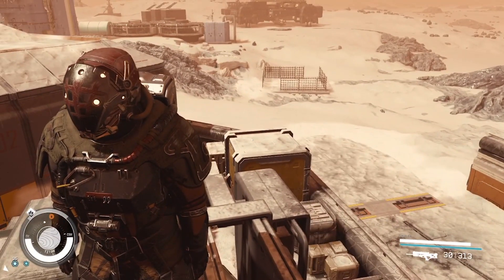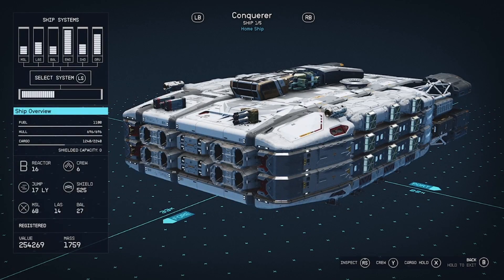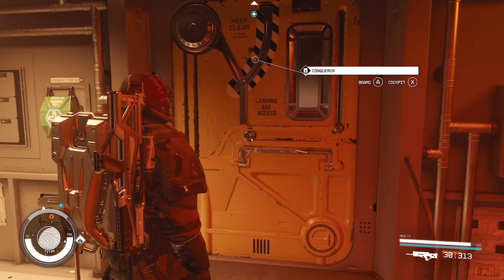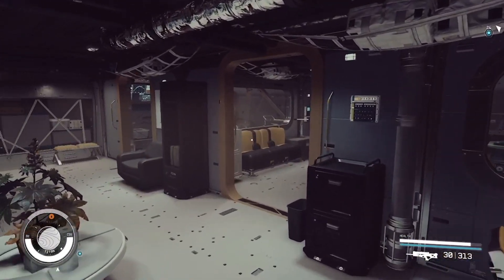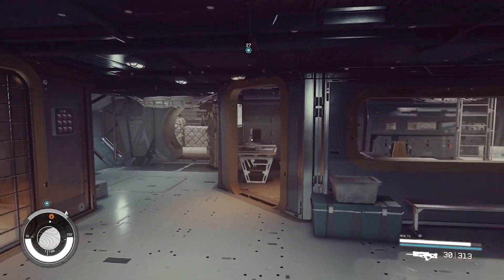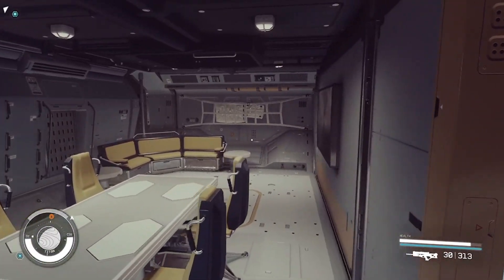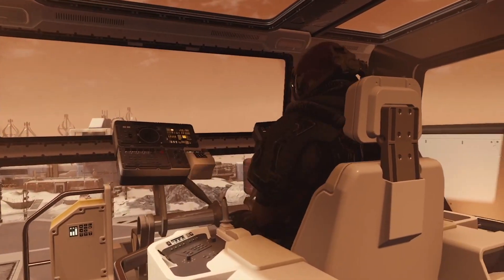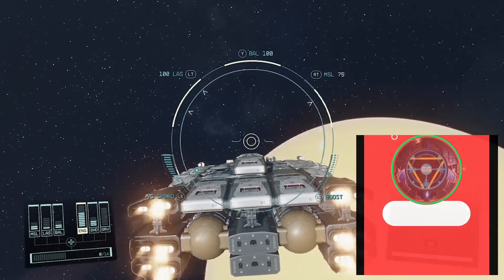Huge Ships of Starfield - Part 1 | starfield 2023 | The Conqueror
This is the first of a multiple part series where I look for the biggest and most toughest Ships starfield has to offer. All the ships will be stock with no modifications and I'll include a full walk around each ship. All the ships will include the price and location where I bought it.